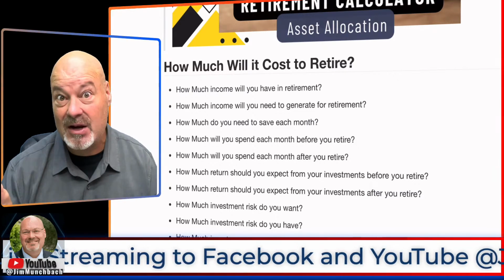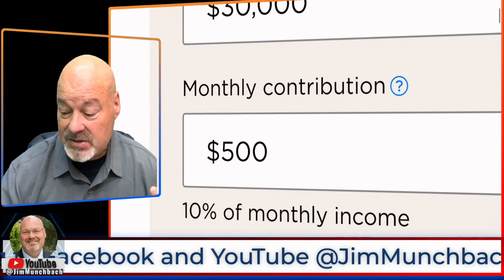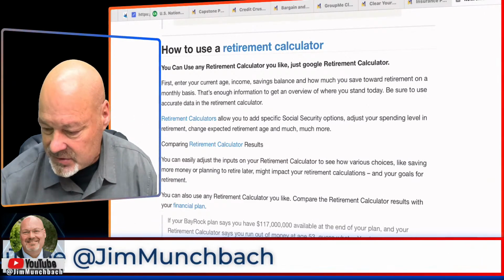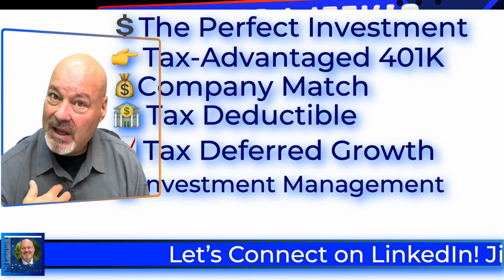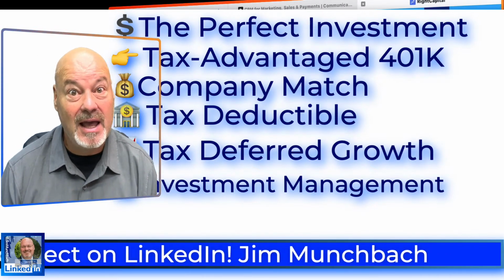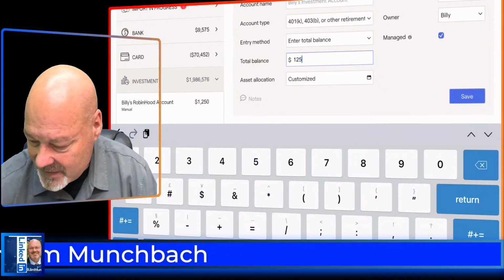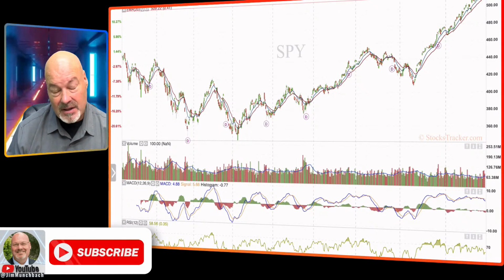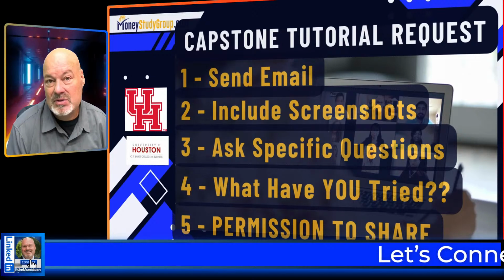Week 10 Retirement Calculator and Asset Allocation March 19, 2024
Calculating the Cost of Retirement

Week 10 Retirement Calculator and Asset Allocation

Retirement planning is designed to answer the question "how much". In this assignment, you will calculate the cost of retirement using an online Retirement Calculator. You can use whatever online Retiremetn Calculator you like, I've included a link to Nerd Wallet, they are a good source of Financial Planning Information.

How Much Will it Cost to Retire?

- How Much income will you have in retirement?
- How Much income will you need to generate for retirement?
- How Much do you need to save each month?
- How Much will you spend each month before you retire?
- How Much will you spend each month after you retire?
- How Much return should you expect from your investments before you retire?
- How Much return should you expect from your investments after you retire?
- How Much investment risk do you want?
- How Much investment risk do you have?
- How Much investment risk do you need?

Investment Risk = Asset Allocation

In addition to calculating the cost of retirement, you will get a chance to play around with Asset Allocation in your RightCapital planning portal. See below for more details.

**Video Timeline:**
- **0:00 - Welcome & Assignment Overview:** Introduction and detailed explanation of the week's assignment on utilizing an online retirement calculator and adjusting asset allocation with RightCapital, focusing on comparing outcomes for a realistic retirement plan.
- **8:48 - Retirement Planning Tools & Expenses:** Discussion on the importance of basing retirement projections on realistic expenses, using a 70% income replacement ratio, and incorporating 401k contributions and company match into RightCapital.
- **29:34 - 401k Setup & Investment Strategies:** Explanation of the benefits of 401ks, including tax advantages and company matching, with a guide on setting up a 401k in RightCapital and choosing aggressive asset allocations for younger investors.
- **43:03 - Asset Classes & Investment Vehicles:** Comparison of different investment types such as ETFs, stocks, and bonds, with emphasis on the impact of asset allocation between classes on returns, especially for rebalancing responsibilities.
- **48:14 - Portfolio Rebalancing & Risk Management:** Overview of portfolio rebalancing to maintain desired risk levels, including strategies to capitalize on asset class price variations for profit.
- **52:17 - Questions & Conclusion:** Invitation for questions, encouragement to request video tutorials by sharing research and efforts, and reminder about the option to share work anonymously.